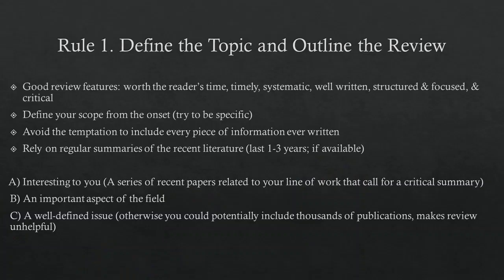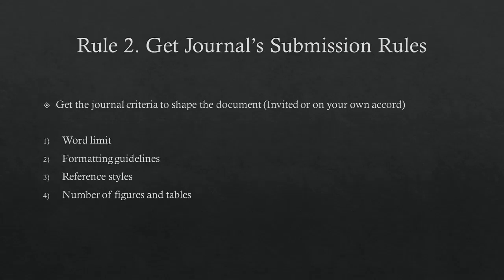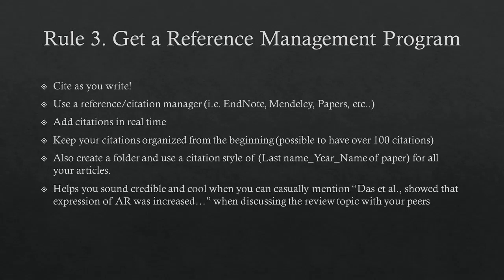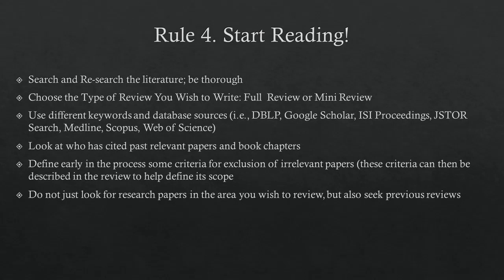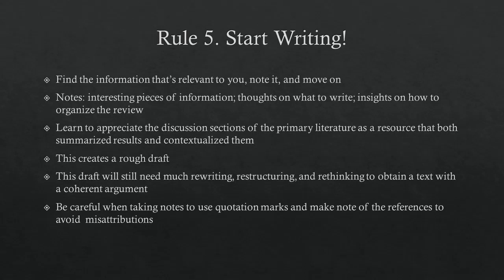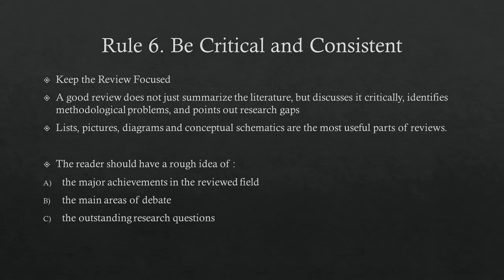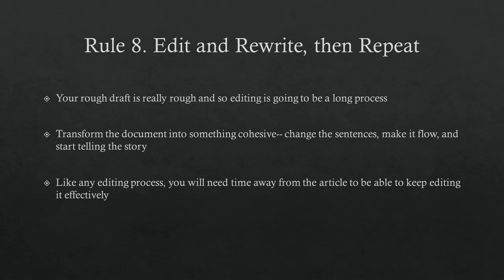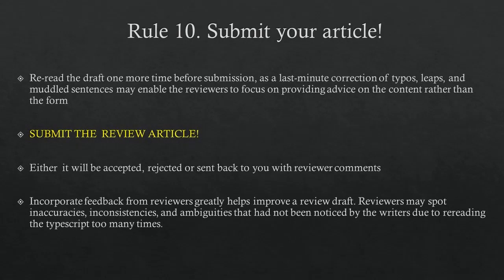10 Simple Rules to Write A Scientific Literature Review Article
In this video, I share ten simple rules I learned writing several review articles as a PhD student and as a postdoctoral fellow. Ideas and insights also come from discussions with coauthors and colleagues, as well as feedback from reviewers and editors.